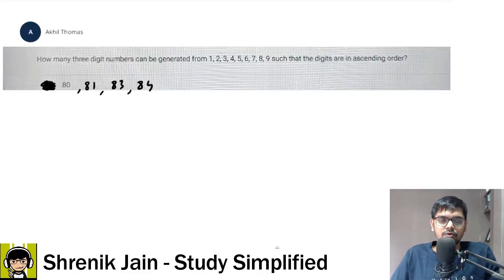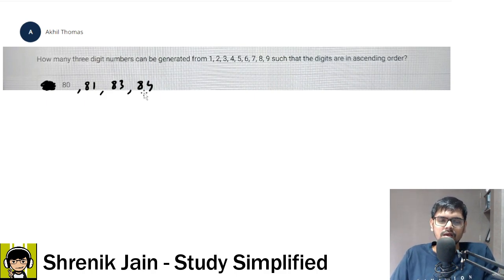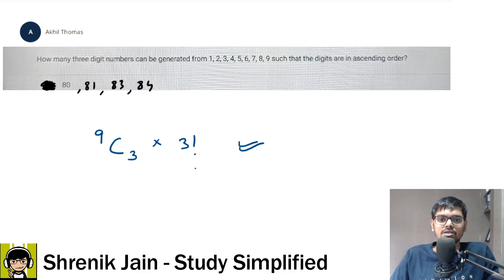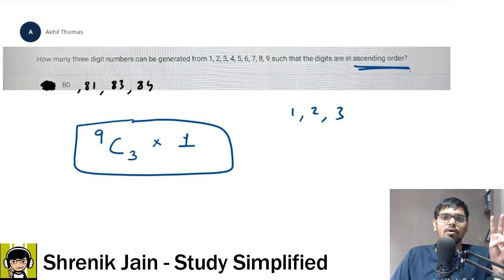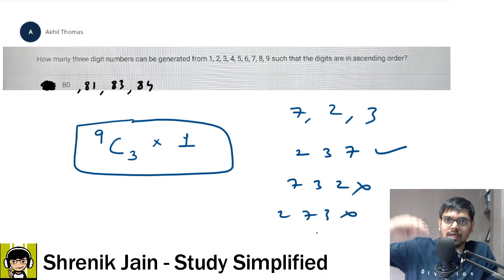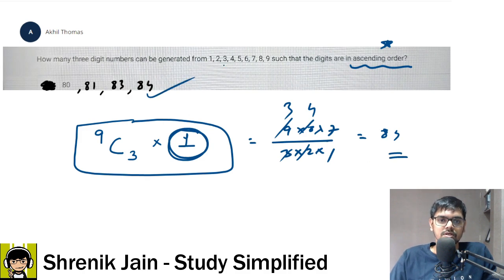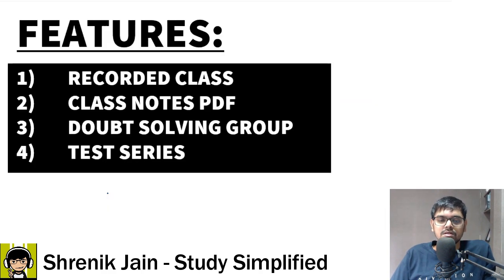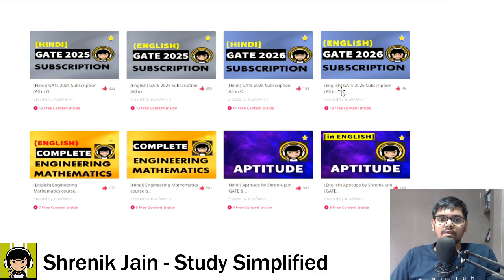Expected GATE 2025 Question from APTITUDE (Permutation & Combination)